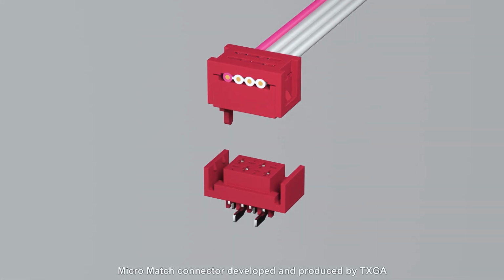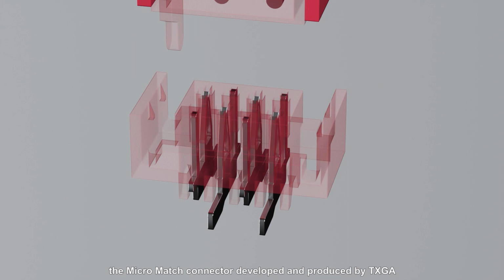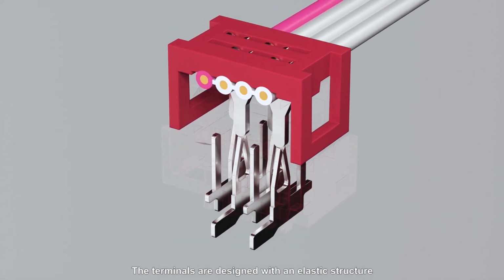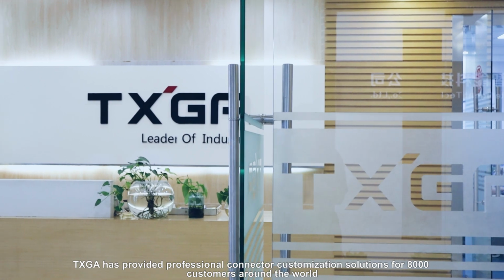TXGA Micro Match connector, a more durable interconnection solution for automotive electronics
For the continuous vibration environment of the instrument system during the driving process of the vehicle, the Micro Match connector developed and produced by TXGA, the terminal adopts an elastic structure design, which can absorb environmental vibration, reduce the friction and corrosion of the contacts of the pin pair, and effectively prolong the service life of the connector . Meet the durability needs of automotive electronic equipment for connectors.